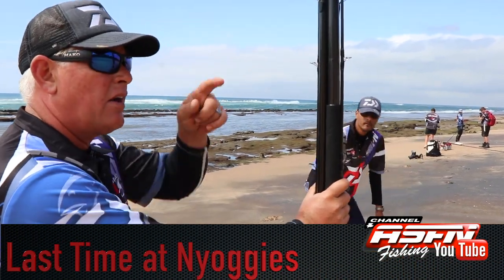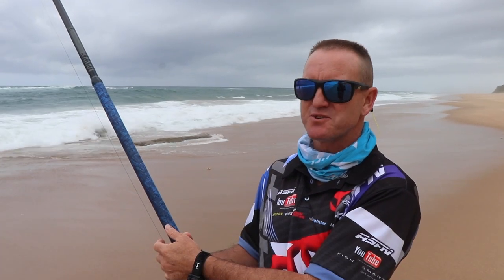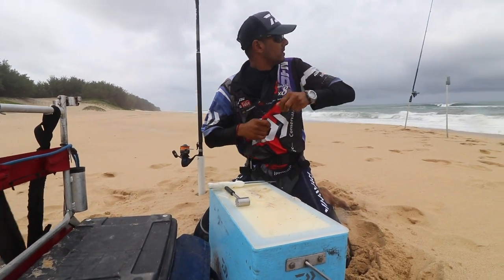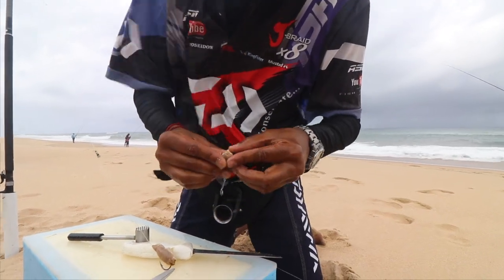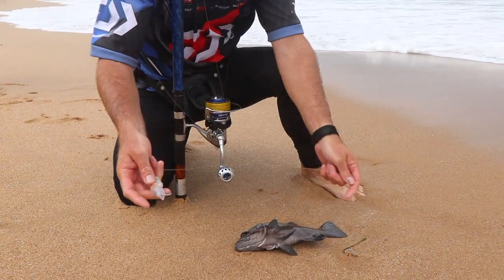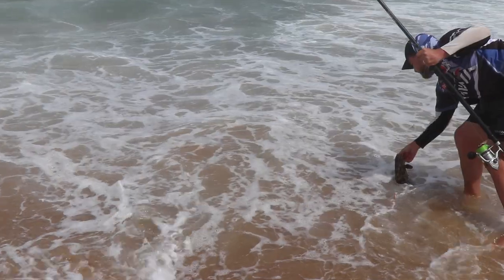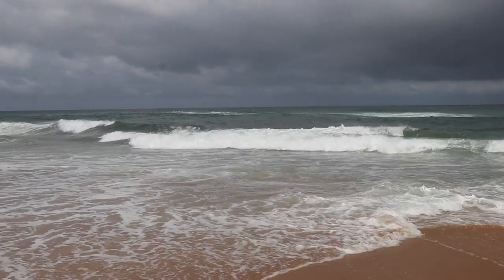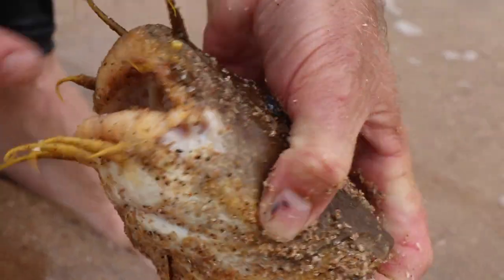ASFN Fishing Vlog 0171 - Scratching Nyoggies - Zulu Land Part 2